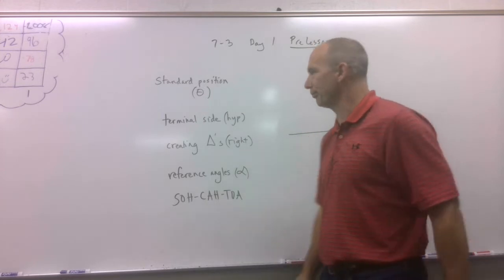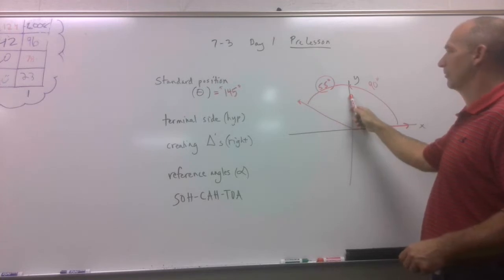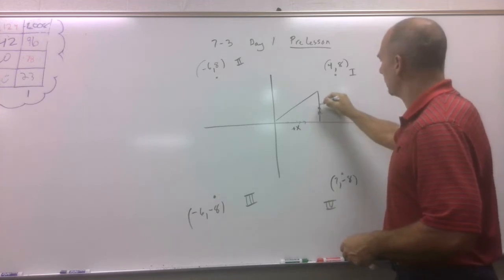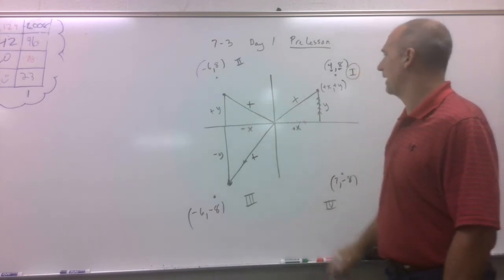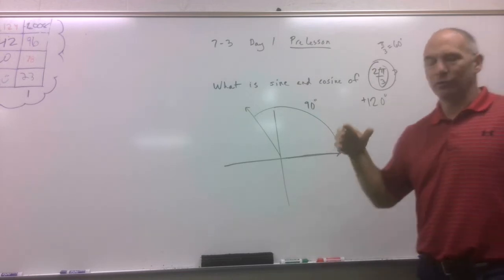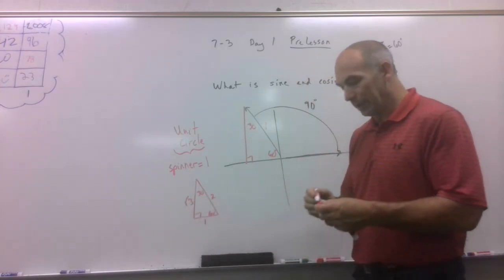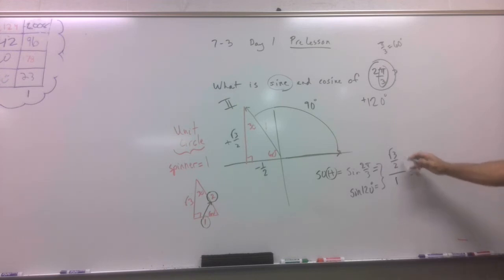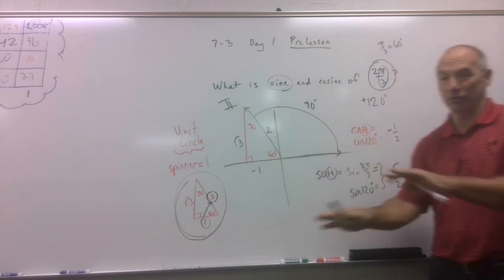Alg II B- 7.3 Day 1: Pre Lesson- Trigonometric Functions and Real Numbers